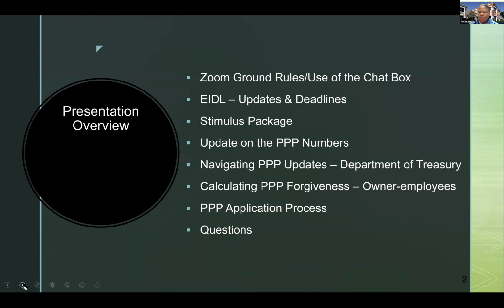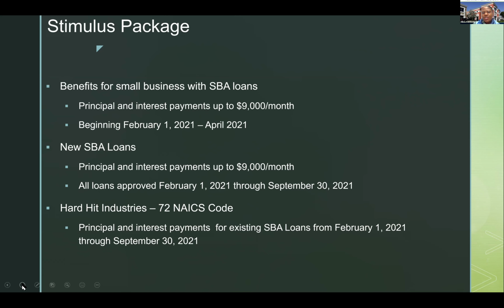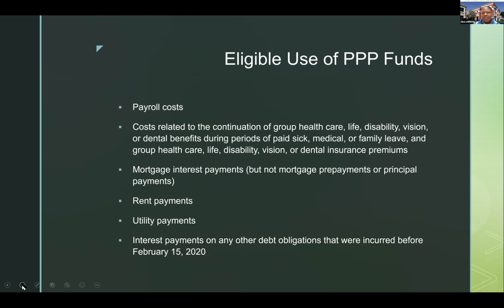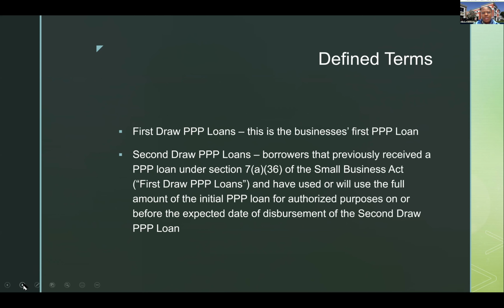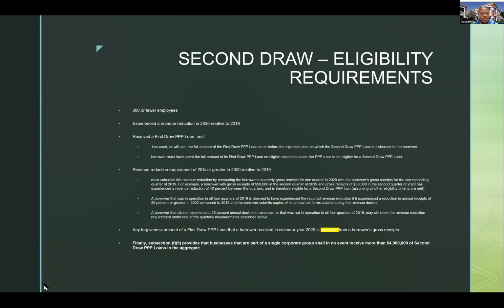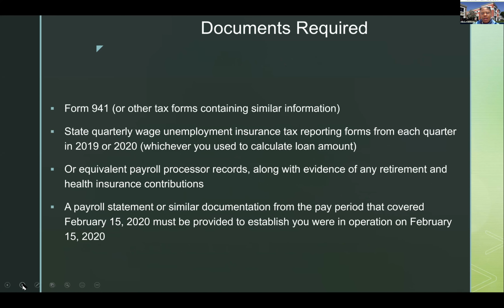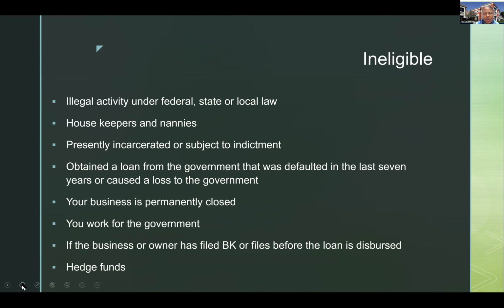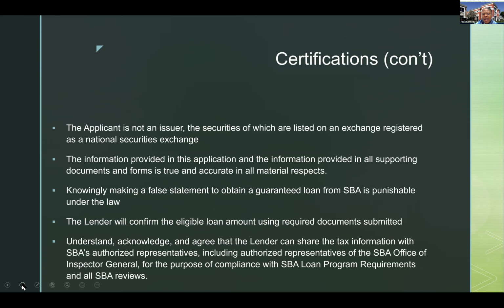AmPac Business Capital PPP Support Round 2 Webinar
Paycheck Protection Program

Creates a second loan from the Paycheck Protection Program, called a “PPP second draw” loan for smaller and harder-hit businesses, with a maximum amount of $2 million.

Employ not more than 300 employees

Have used or will use the full amount of their first PPP

Demonstrate at least a 25 percent reduction in gross receipts in the first, second, or third quarter of 2020 relative to the same 2019 quarter. Provides applicable timelines for businesses that were not in operation in Q1, Q2, Q3, and Q4 of 2019. Applications submitted on or after January 1, 2021 are eligible to utilize the gross receipts from the fourth quarter of 2020.

Eligible entities must be businesses, certain non-profit organizations, housing cooperatives, veterans’ organizations, tribal businesses, self- employed individuals, sole proprietors, independent contractors, and small agricultural co-operatives.

Ineligible entities include: entities listed in 13 C.F.R. 120.110 and subsequent regulations except for entities from that regulation which have otherwise been made eligible by statute or guidance, and except for nonprofits and religious organizations; entities involved in political and lobbying activities including engaging in advocacy in areas such as public policy or political strategy or otherwise describes itself as a think tank in any public document, entities affiliated with entities in the People’s Republic of China; registrants under the Foreign Agents Registration Act; and entities that receive a grant under the Shuttered Venue Operator Grant program.